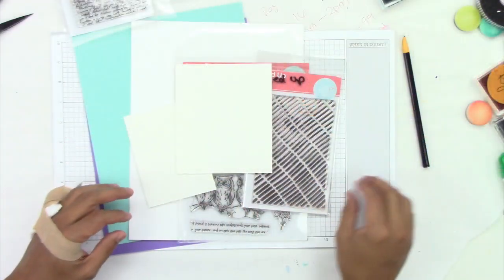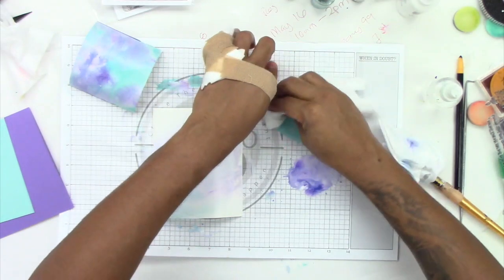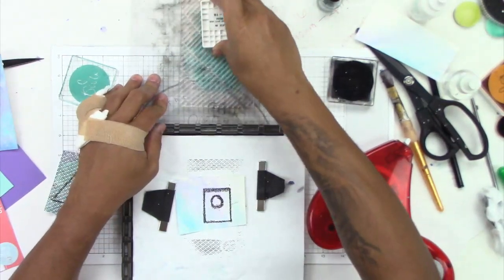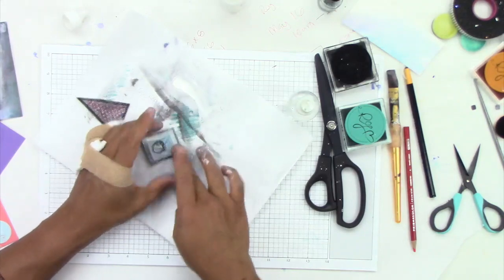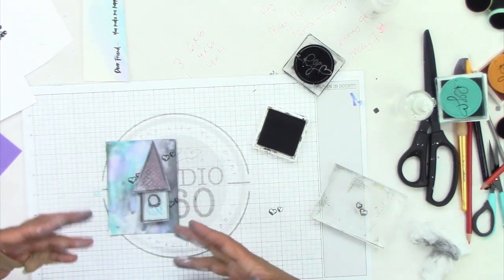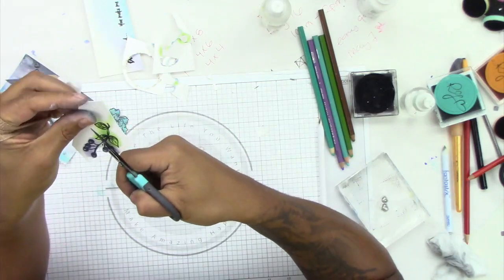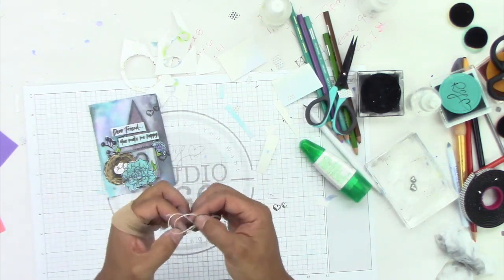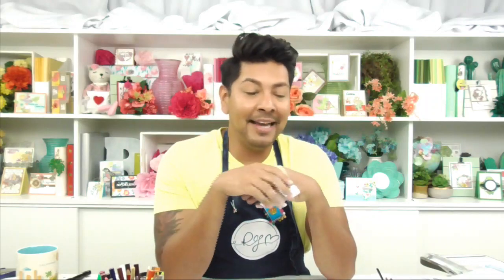Work it Wednesday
Come join RG as he shares a fun mix media project!!